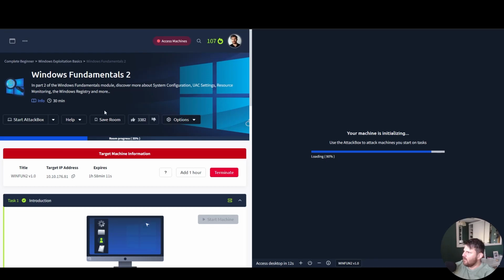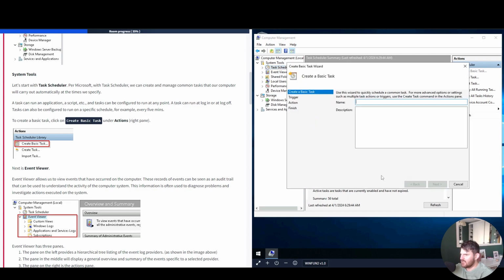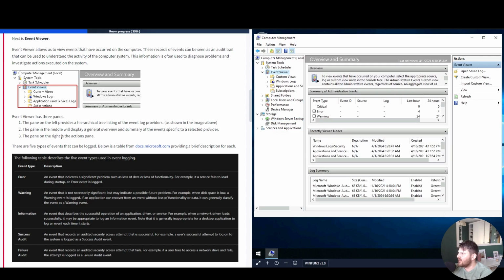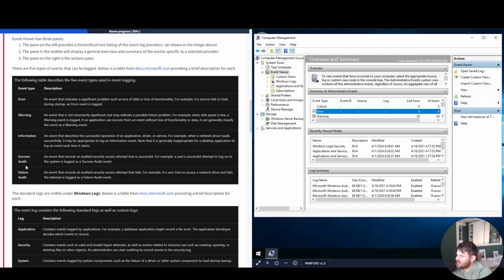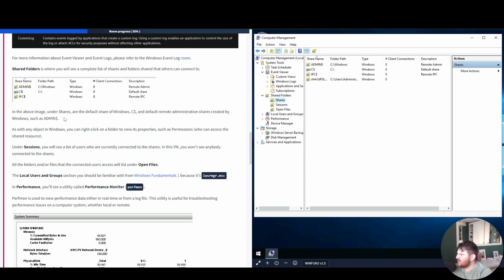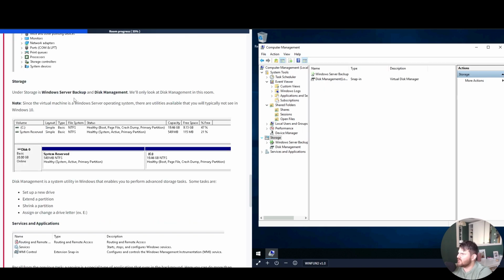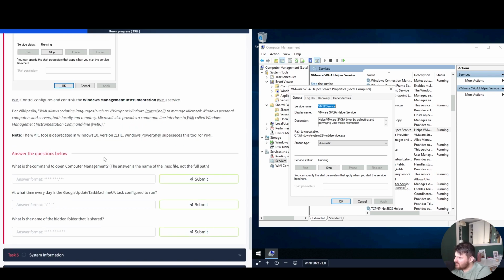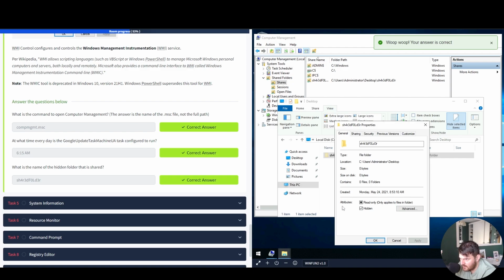Computer Management | THM Series: Pre-Security: Windows Fundamentals Part 2 #3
Welcome to CyberTodd!

Timestamp
00:00 Room Theory
12:01 Room Questions

Ready to level up your cybersecurity skills? Let's dive in together!